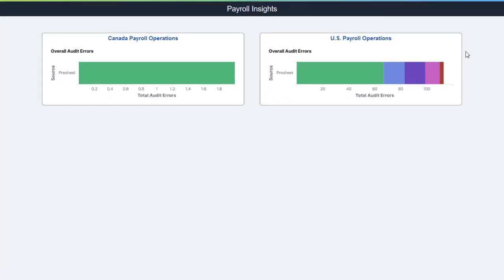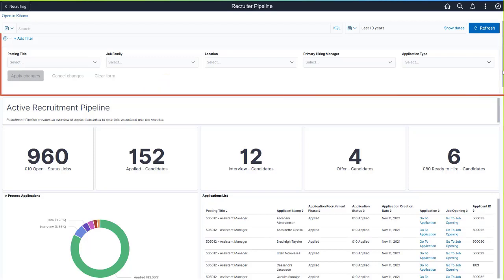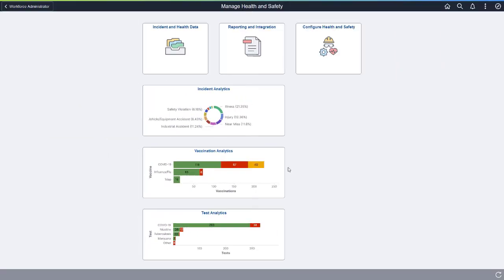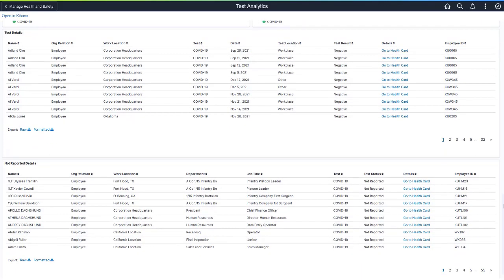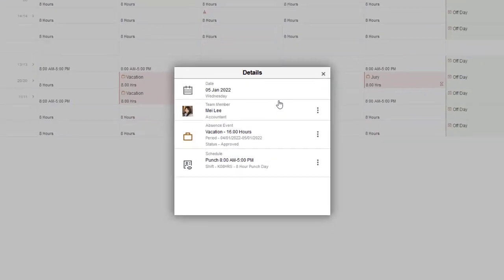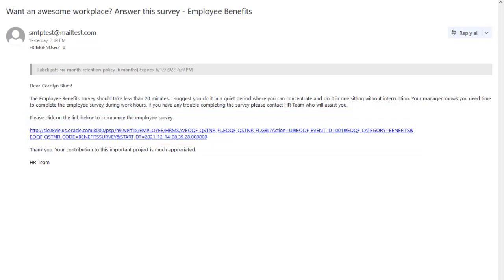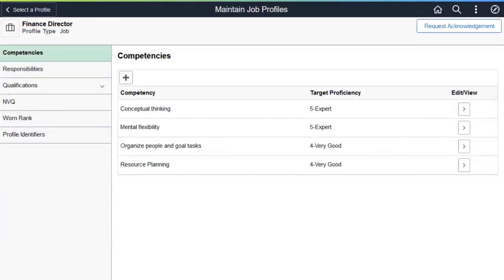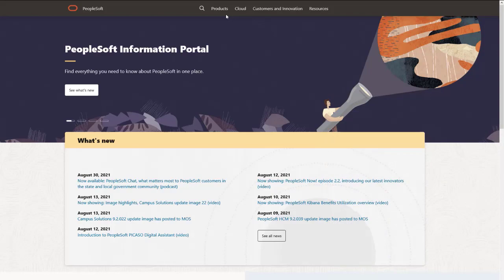Image Highlights, PeopleSoft HCM Update Image 41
This video provides highlights of many of the new features in PeopleSoft HCM Update Image 41. The following features are discussed in this video: (To display Start Time -- Feature Name, click SHOW MORE in the description.)
00:00​ -- Introduction
00:09​ – Kibana for HCM
09:34 -- Gender Identity and Expression
11:10​ – Manager Self Service - Team Calendar
12:48 – Dependent Data Document Upload and Approval
14:52 – Questionnaire Framework Event
16:51​ – Employee Acknowledgment of Job Profile
18:25​ – Recruiter Search Enhancements
19:21 -- Applying GP France Changes Using Application Data Set